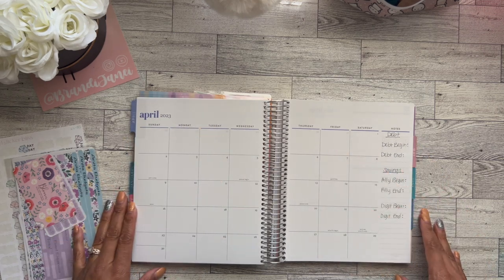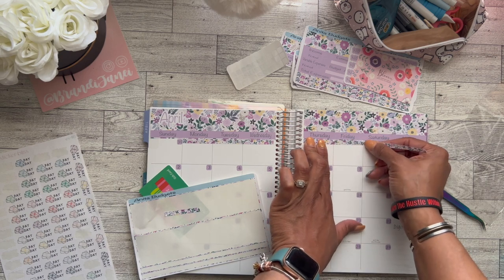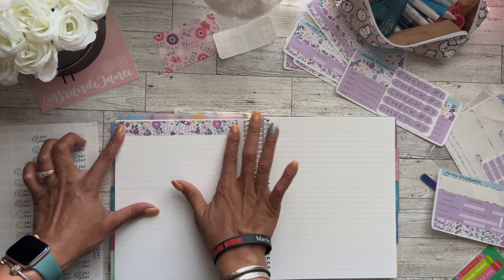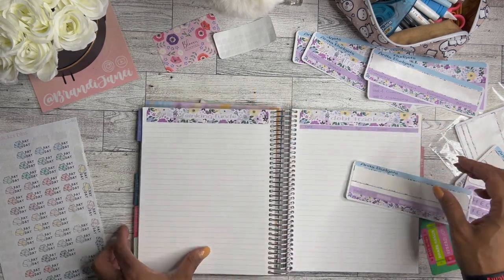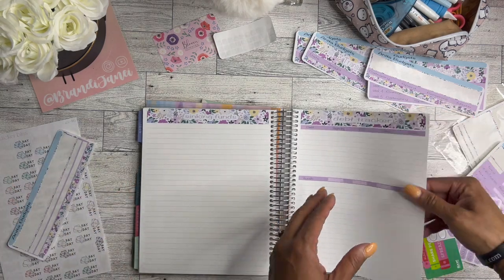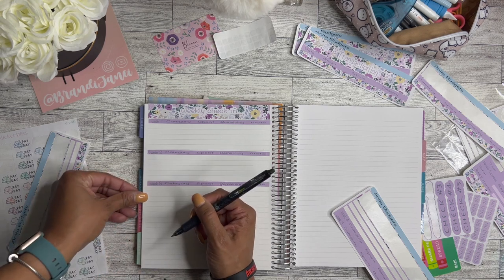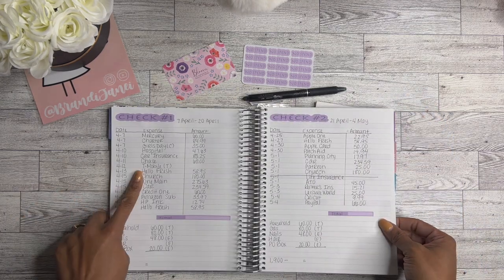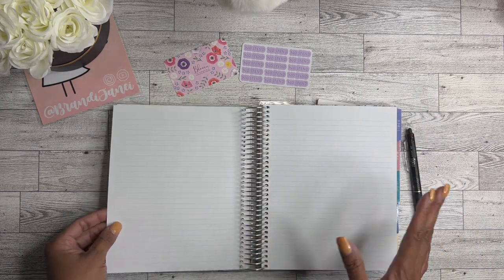April Budget Setup | Budget Plan With Me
Planner Used: Erin Condren (See link below for discount)
Stickers Used: Anita Budgets on Etsy
Also, click the link below to follow me and to visit my Etsy shop:

msha.ke/brandijanei